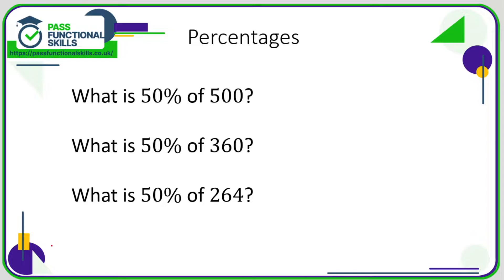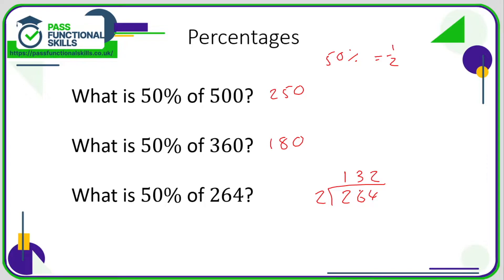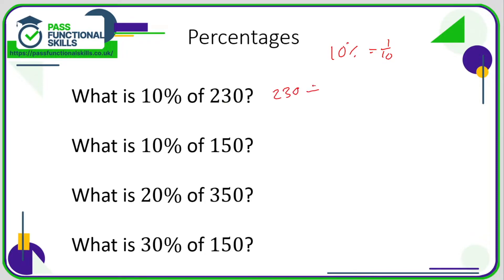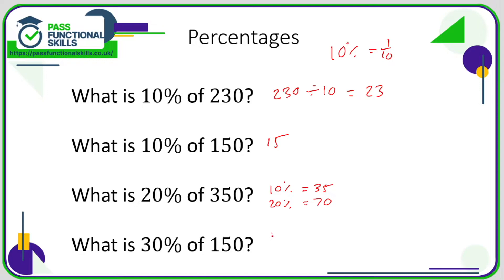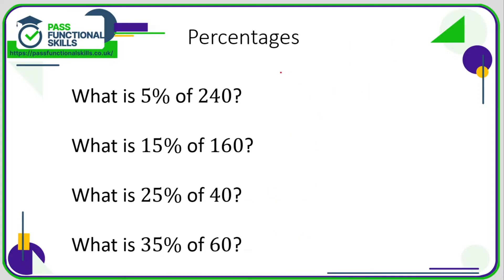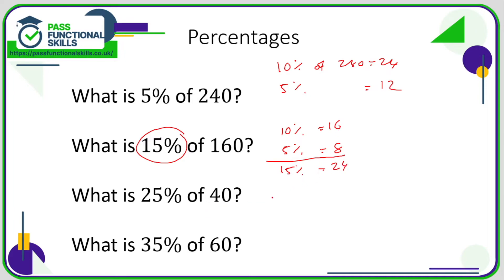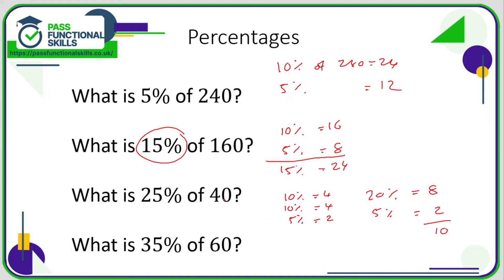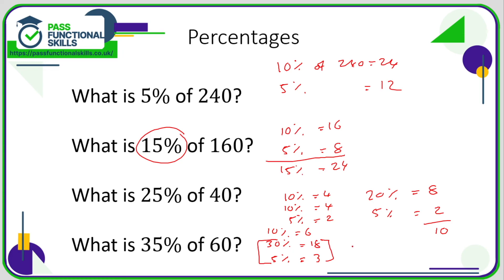Numbers - Percentages - Level 1 (Video 1)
This is the Pass Functional Skills revision video on Numbers - Percentages - Level 1 (Video 1) .